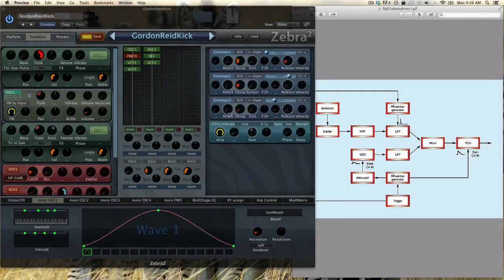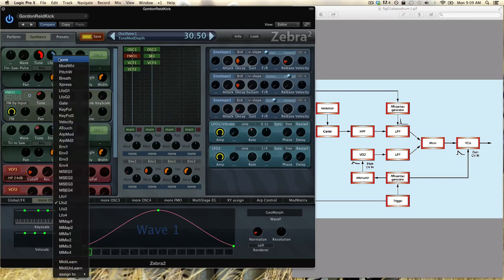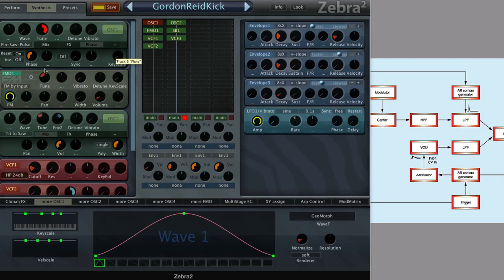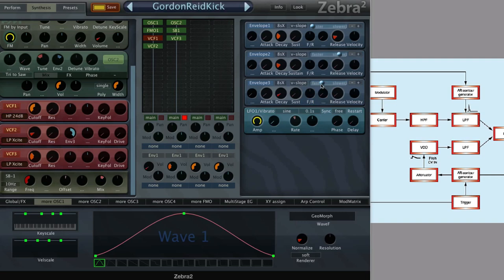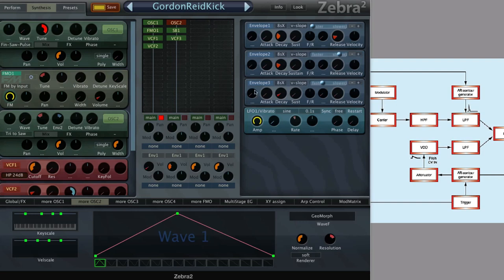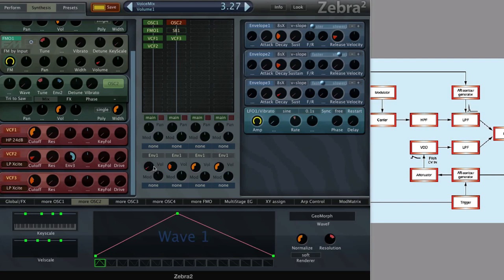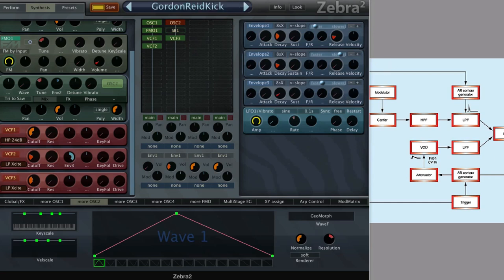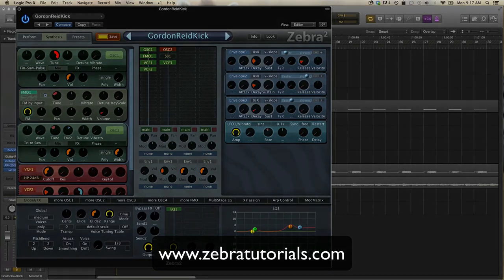U-he Zebra - Setting Up A Realisitc Kickdrum Chain - How To Tutorial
A few weeks ago I got a request to rebuild an acoustic kickdrum chain in Zebra, explained in an Sound on Sound article. Let's dive into it!

Sound on Sound offers a great series on synthesis, called Synth Secrets. In part  33 and part 34 they explain how to synthesize realistic kickdrums.

The patch that is shown looks a little tricky, with some terminology that might not be familiar to you, but it's actually pretty simple!

The most important thing to notice right away is that the kickdrum consists of 2 sounds that we need to synthesize.

Off course in a real kickdrum with a real drummer there are a lot more things involved, but these two sounds can get us pretty close.

The first one is the click, the high end of the sound, caused by the beater of the kickdrum pedal hitting the membrane. You can easily recreate this part using a noise module, but a more advanced way is using a FM oscillator, this gives us a little bit more harmonics to work with.

This click is very important for us musicians, because it helps pulling the kickdrum through the mix, causing it to be upfront and loud.

The second part is, you guessed it, the low thump off the kick, just as important! We typically make this with either a triangle wave or a filtered saw, this has to to with the harmonics and their amplitudes in these specific waves.

When you don't want a realistic kickdrum feel free to experiment with some different waves!

After that we mix the sound, we use a high quality compressor and a lot of tweaking.
Small changes can really alter the sound, so don't be afraid to spend some time on this.
Have fun!

Jor